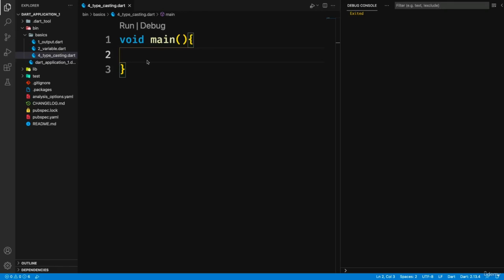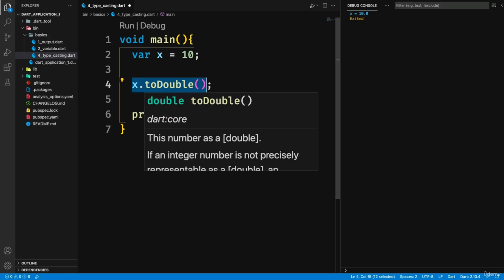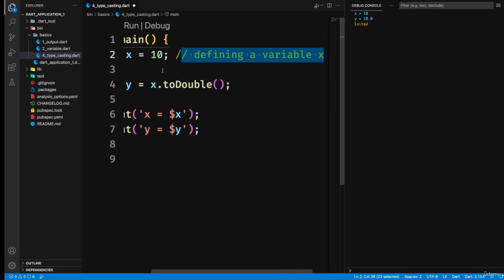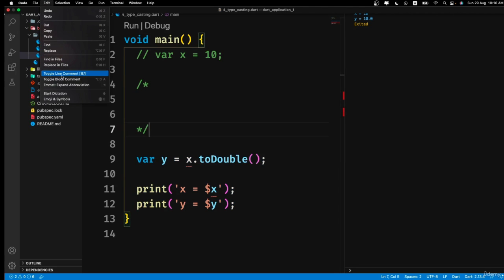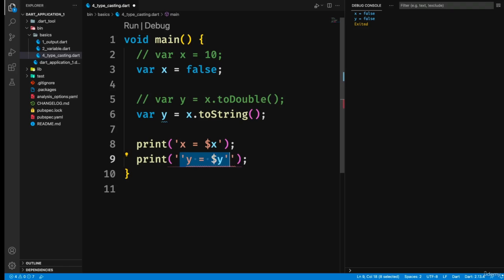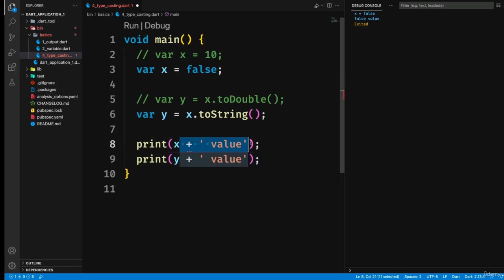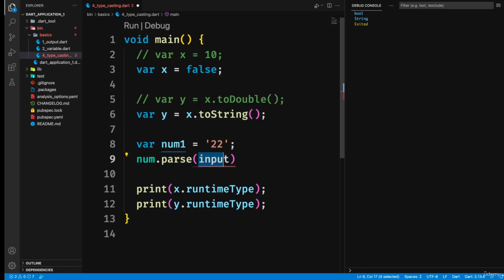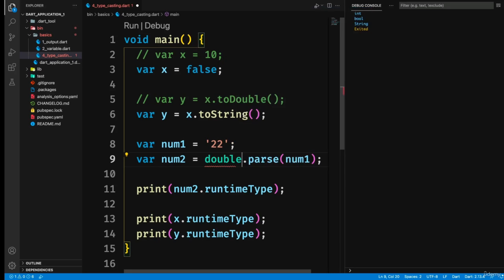3 Type Casting